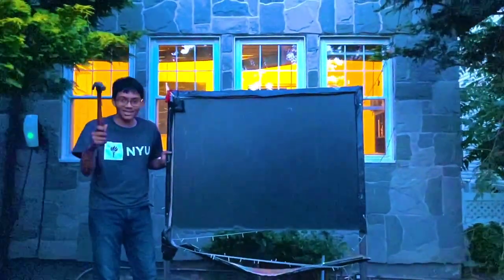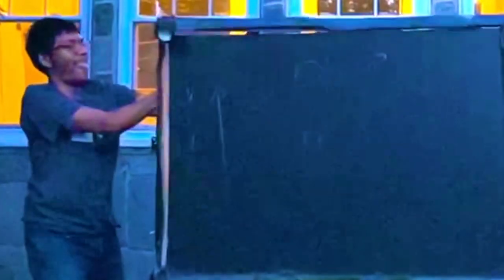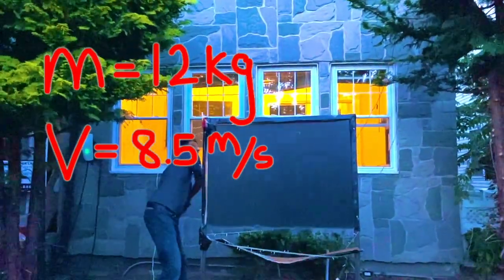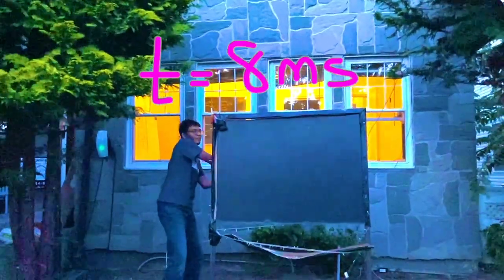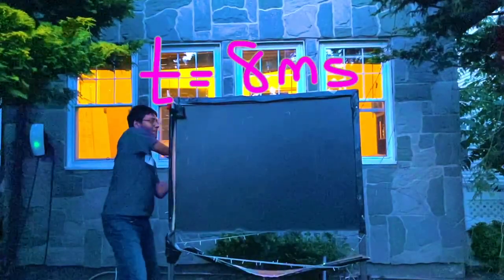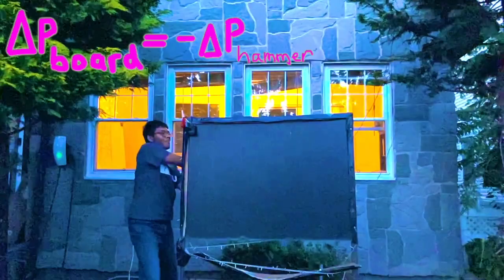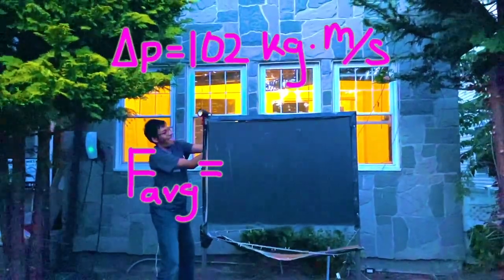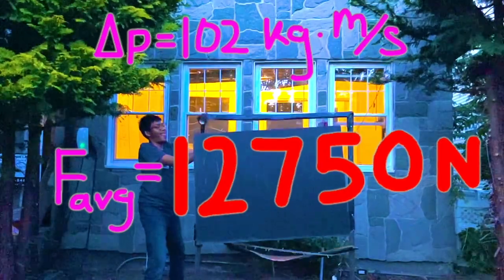Conservation of Momentum